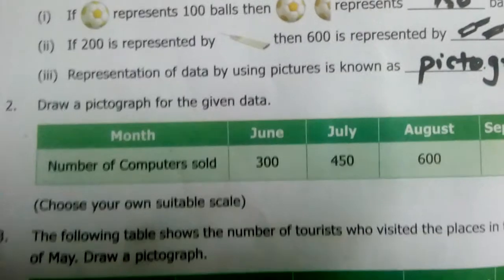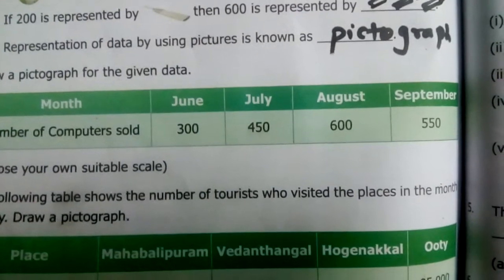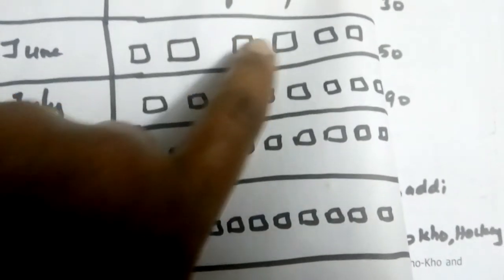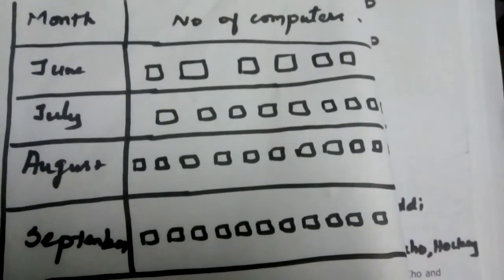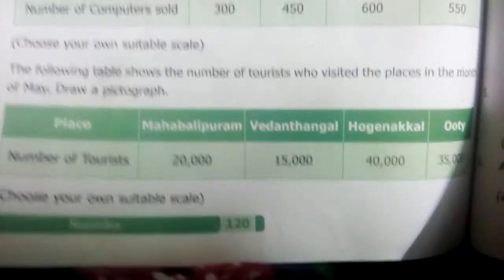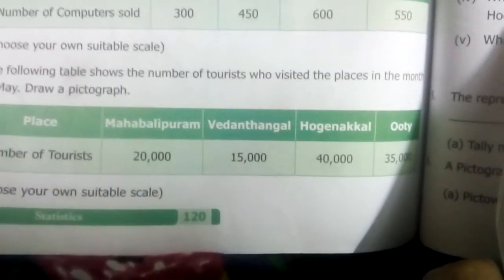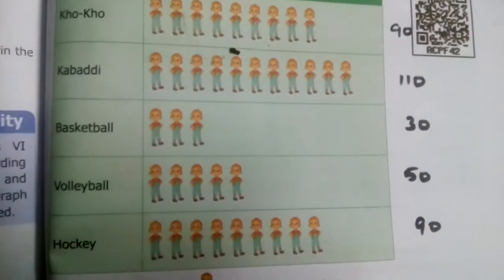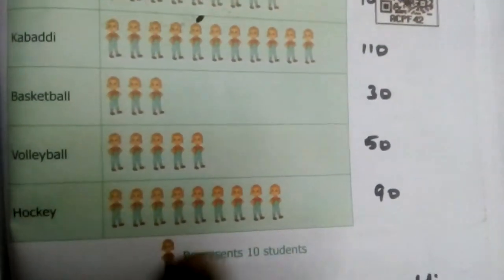VI MATHS PICTOGRAPH EX-5.2